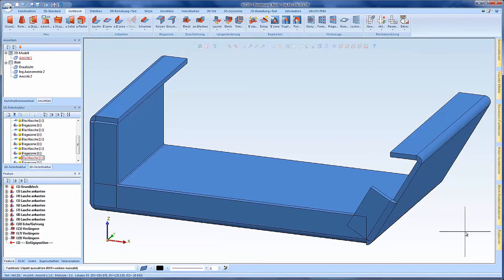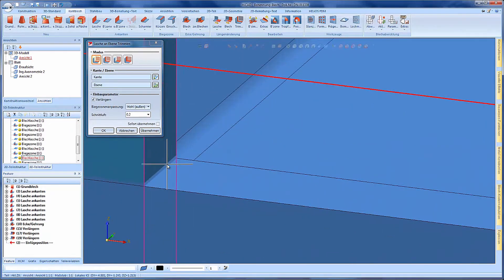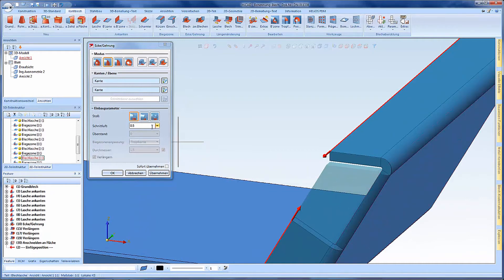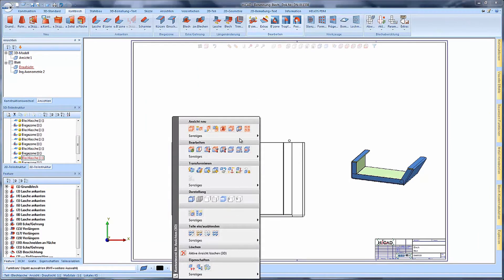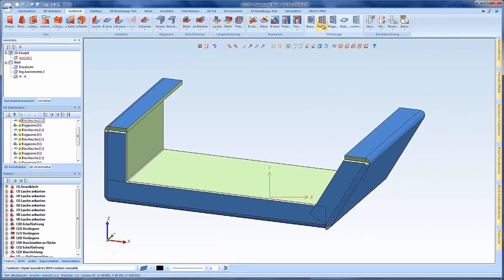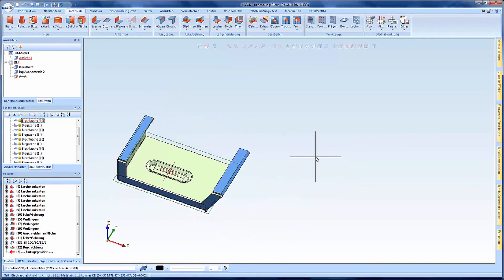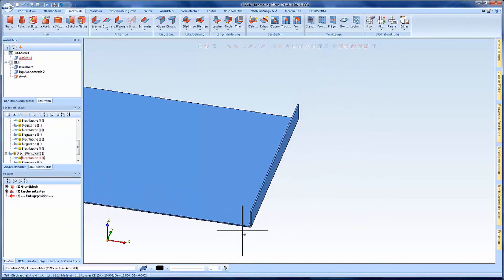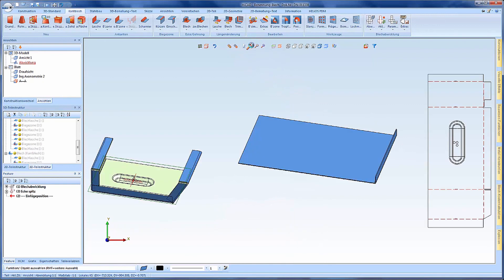HiCAD 2018 | ShortClips: New in Sheet Metal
This ShortClip will show you some highlights of the Sheet Metal module. These include trimming, designating of coatings, creating own moulding tools as well as new sheet development options.